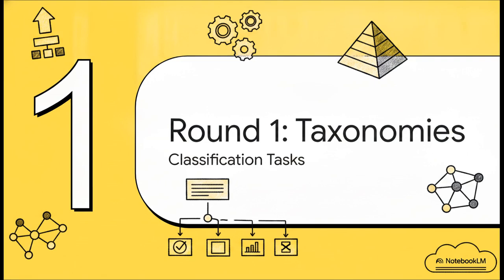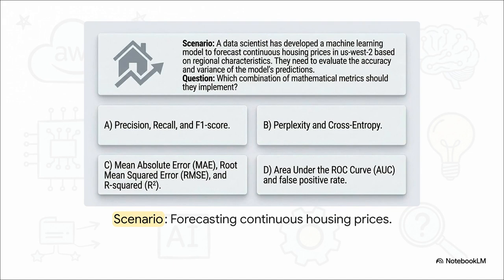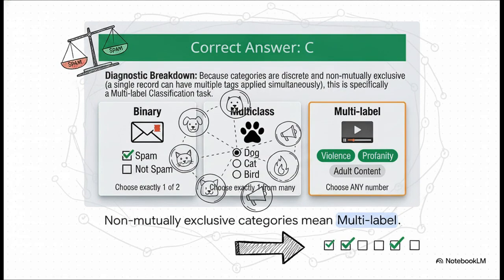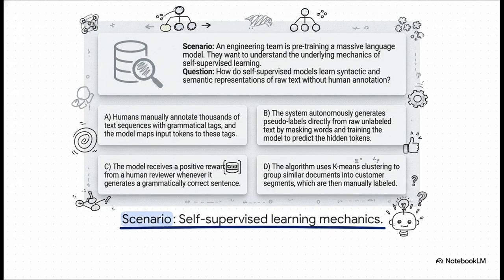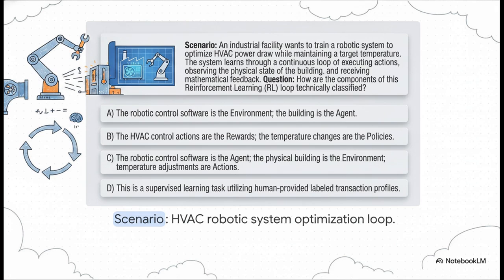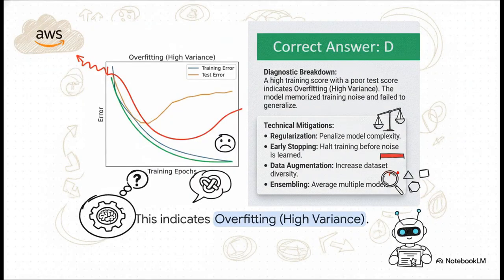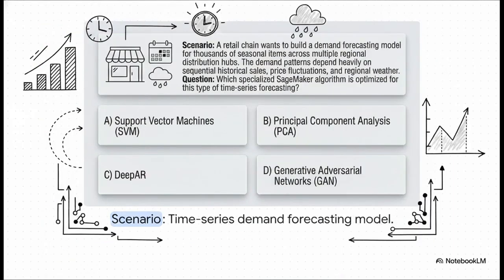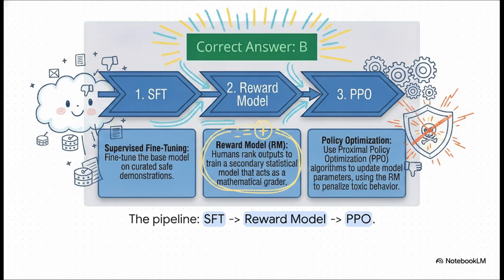AWS AI Practitioner - QnA 01 Fundamentals of AI and ML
Domain 1: Fundamentals of AI and ML comprises 20% of the overall evaluation framework for the AWS Certified AI Practitioner (AIF-C01) exam, establishing the core terminological, mathematical, and procedural paradigms required to build, evaluate, and optimize modern intelligent systems